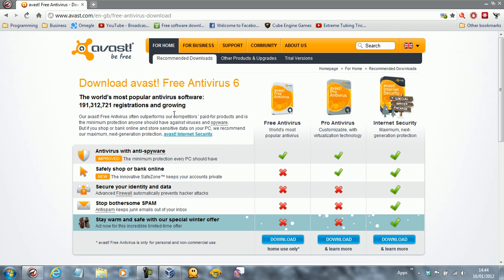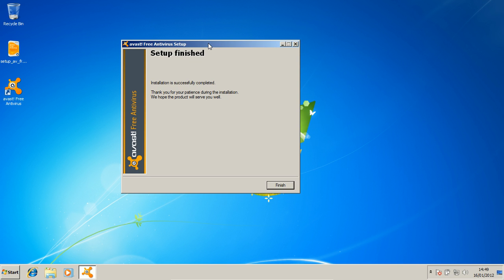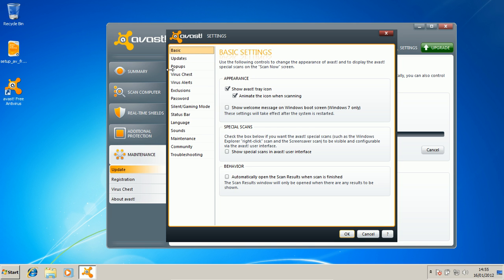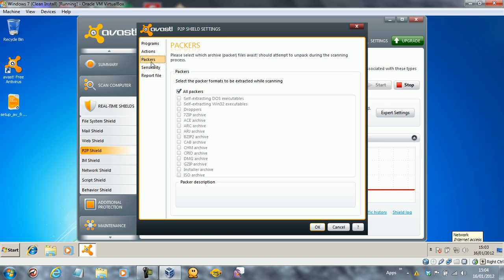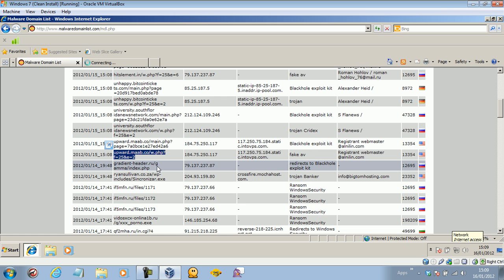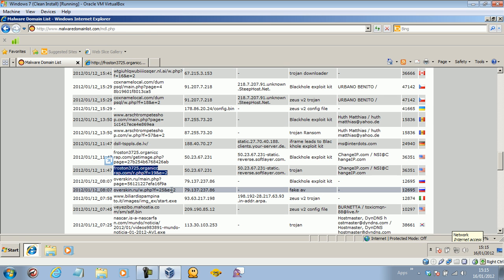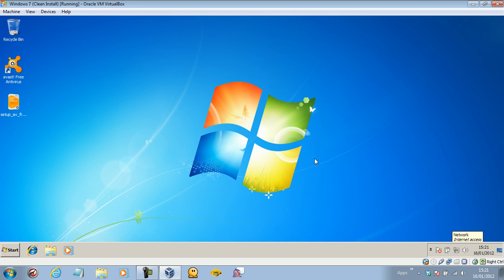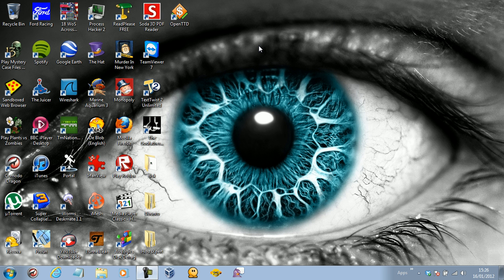Avast! Free Antivirus 6 Review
Hey guys, today I review Avast! Antivirus 6, probably one of the best free solutions in the antivirus market today. As it's website clearly states, it outperforms paid for products a lot of the time, I know that with my past experience of having McAfee Internet Security. Avast! does need a few tweaks as I show you in the video, but after these tweaks are made Avast! will perform solidly. It also now has Webrep, which is a add on for Internet Explorer and other browsers which has the same purpose as WOT. Avast! also has the Autosandbox, but don't get confused, only the paid version lets you sandbox any program you want, Autosandbox only sandboxes suspicious files selectively.